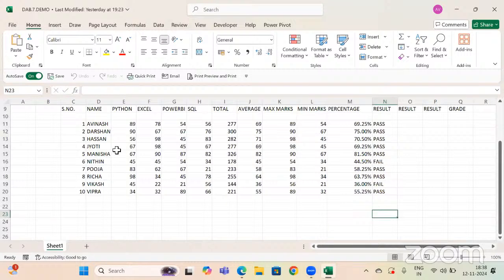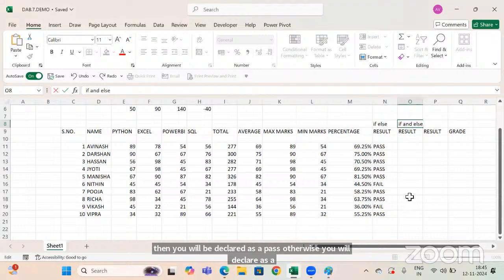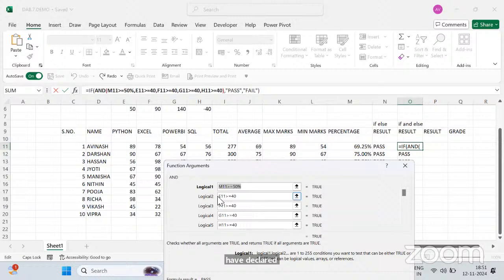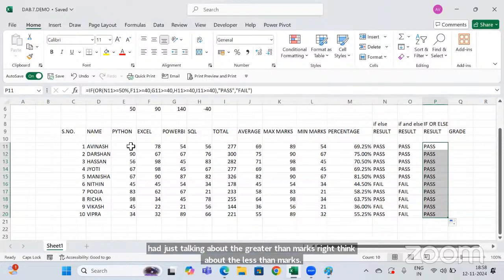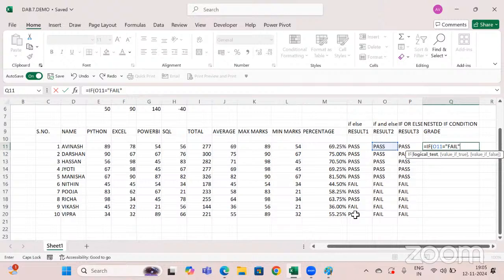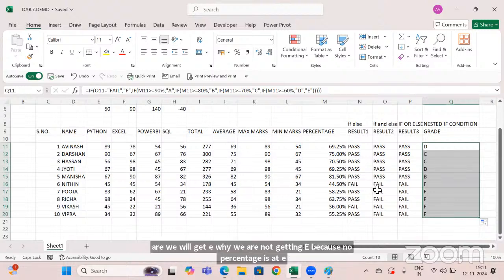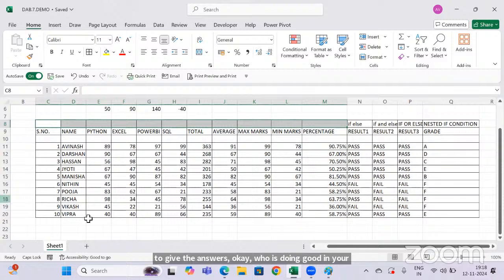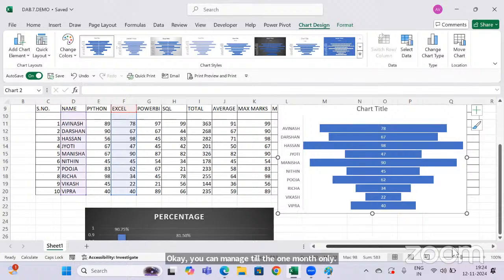[Day -2] Data Analyst Free Webinar | Basic concept of Data Analyst | Learnomate Technologies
🔍 In this engaging session, our expert data analysts will guide you through essential concepts, practical techniques, and real-world case studies to sharpen your data analysis prowess. Whether you're a beginner looking to start your journey or an experienced analyst seeking advanced insights, this webinar is tailored for all skill levels.

📈 𝐊𝐞𝐲 𝐇𝐢𝐠𝐡𝐥𝐢𝐠𝐡𝐭𝐬:

✅Introduction to Data Analysis: Get a comprehensive overview of the fundamental principles that underpin effective data analysis.
✅Tools and Technologies: Explore the latest tools and technologies used in the field, including hands-on demonstrations to kickstart your learning journey.
✅Real-world Applications: Witness the impact of data analysis through real-world case studies, showcasing how organizations leverage data for strategic decision-making.
✅Q&A Session: Engage directly with our experienced analysts in a live Q&A session to get answers to your burning questions and receive personalized advice.